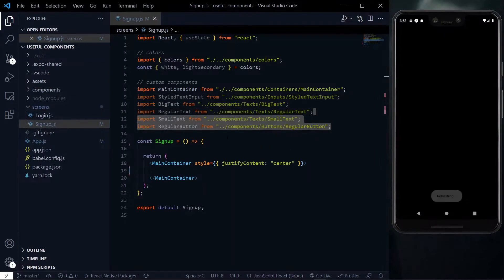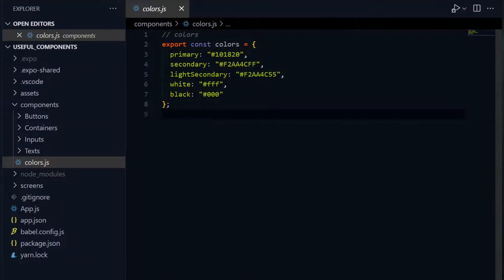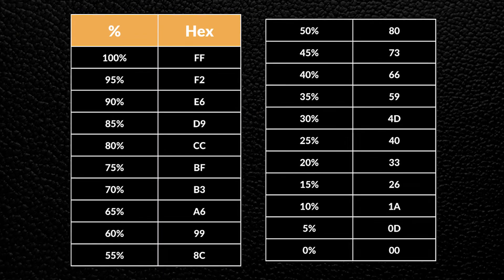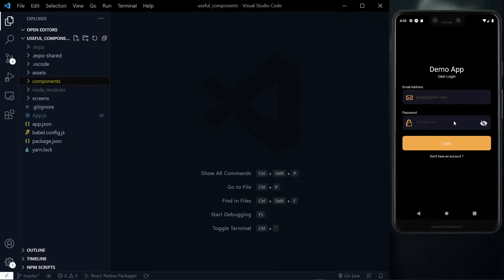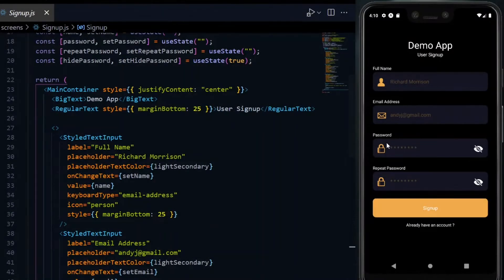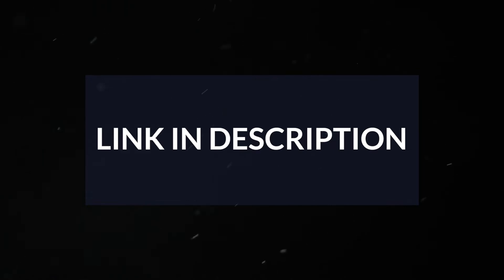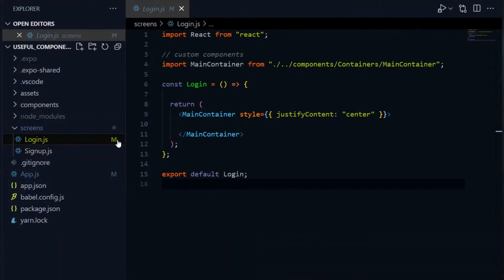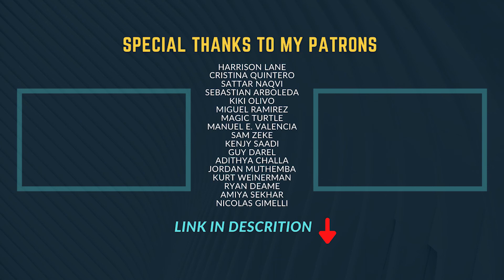Top 3 TIPS to Develop React Native Apps FASTER FROM SCRATCH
In this video, we consider 3 tips to develop React Native apps faster when developing from scratch.

LET’S WORK

TOOLS USED

CHAPTERS

00:00 Intro | What will be covered
00:17 Tip #1
01:24 Tip #2
02:23 Tip #3
03:00 Bonus Tip